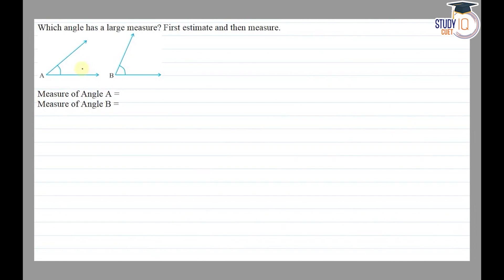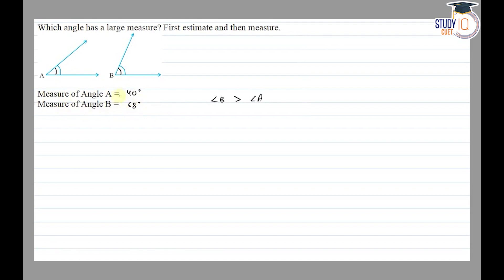NCERT Solutions Class 6 Maths Chapter 5 Exercise 5.4 Question No.5 | Understanding Elementary Shapes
*Question* -
Which angle has a large measure? First, estimate and then measure.
The measure of Angle A =
The measure of Angle B =

In this video, we guide you through NCERT Class 6 Maths Chapter 5 Exercise 5.4 Question No.5, providing comprehensive solutions for Understanding Elementary Shapes. Enhance your geometric understanding with a step-by-step breakdown, tailored for students seeking clarity. This tutorial is a valuable resource for mastering elementary geometry, offering a focused approach to problem-solving. Join us as we simplify the complexities of NCERT Class 6 Maths.